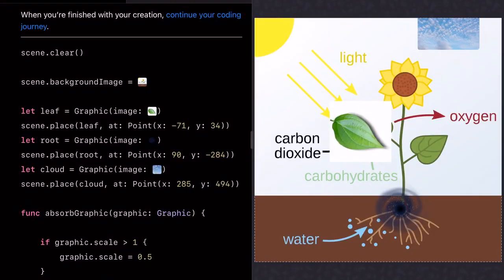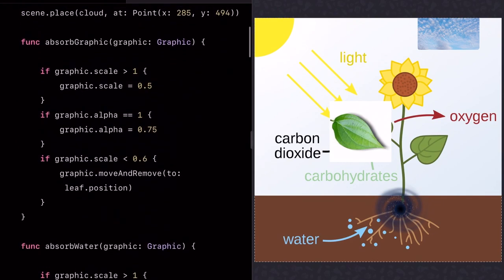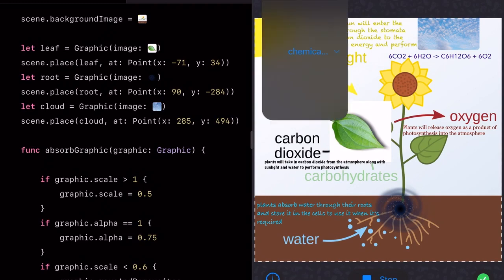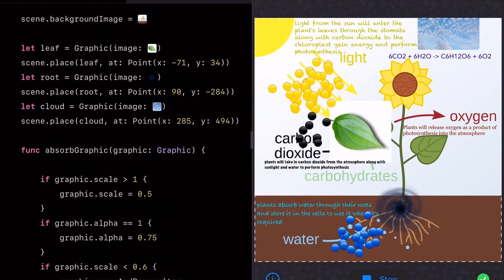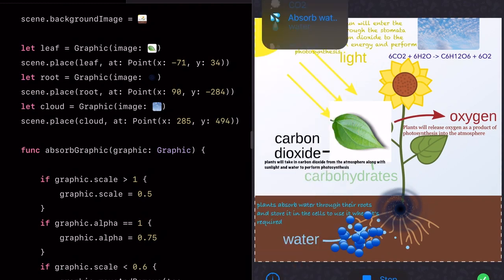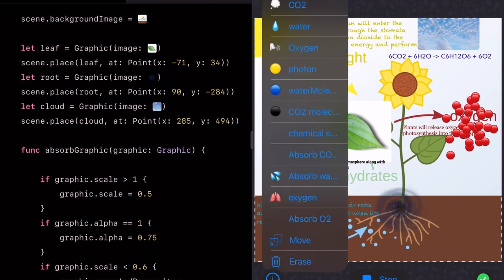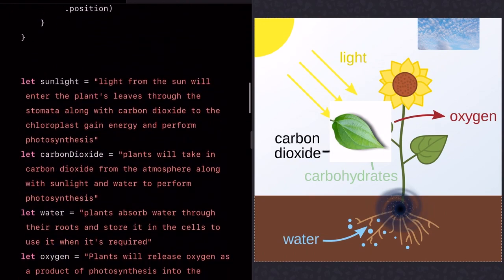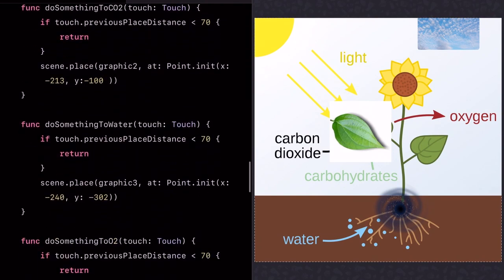Game design Science project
Proud to share this amazing idea of  connecting  the coding concept in Swift playgrounds with a science lesson
Done by :Abdulrahman Alharbi